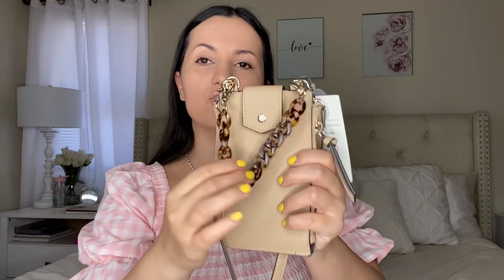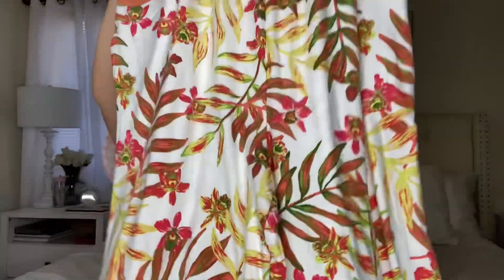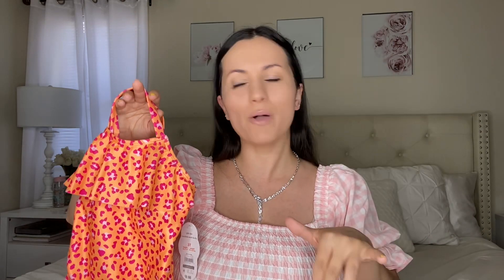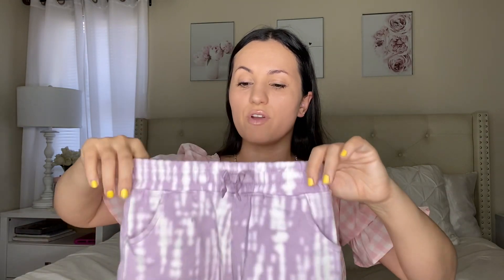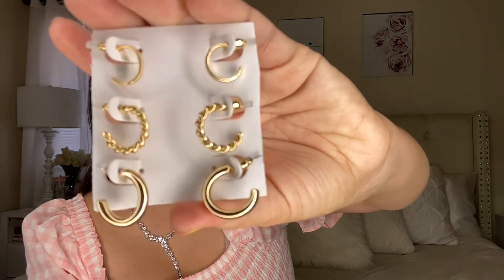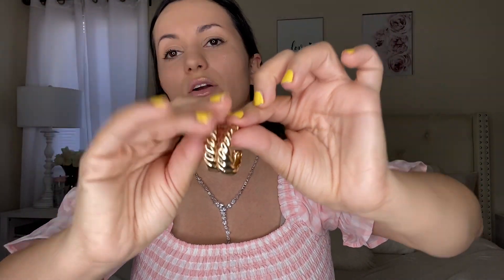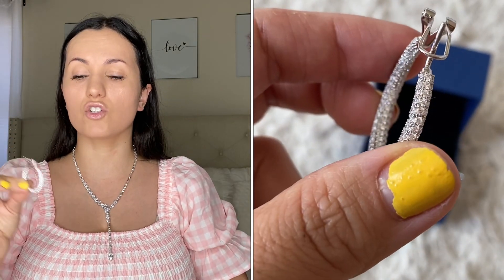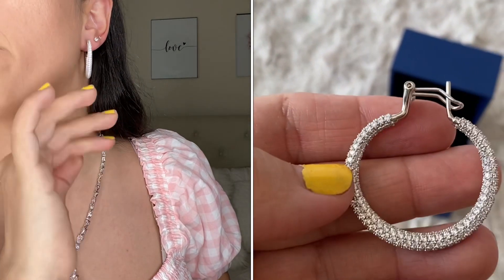HUGE WALMART Summer clothing Try On Haul 2022 | SELLING OUT FAST!! *NEW*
NEW WALMART Summer clothing Try On Haul 2022

Fibifaith

Fibi

My Stats
Small/Medium in tops & dresses
6 jeans
Size 6 shoes, size 7 In boots
34ddd
5 ft. 1in.

1. Phone crossbody bag $12.97
2. Black lace top (s) $14.98
Other colors available
Olive green
3. Tropical print jumpsuit (L) $17.98
Other colors available
Yellow tropical
Orange tropical
Black tropical florals
4. Acid wash crop jeans (9) $7 😲
Other colors available
Medium wash
Dark wash
5. Toddler bab thing suit $8.98
6. Boyshorts underwear $2.50 blue florals
Baby blue
White polka dots
7. Toddler pink shirt $4.88
8. Toddler purple tie dye shorts $4.88 (In Stores only)
9. Dainty circle rhinestone necklace $2.88
Available In Silver
10.dainty gold rhinestone and ball necklace $2.88
11. Dainty silver rhinestone and ball necklace $2.88
12. 3 pack small hoop earrings $5.88
13. Gold Croissant hoop earrings￼ $3.88 (out of stock)
Very similar Walmart Croissant twisted gold hoop earrings￼ $3.88
14. Small gold shrimp earrings $2.88
15. Small gold 3 line twisted hoop earrings $2.88
16. Amazon pink checkered dress (m) $31.44 😍
17. Crochet cream color handbag $18.98
Other colors available
Blush pink
Rust orange
Gold yellow